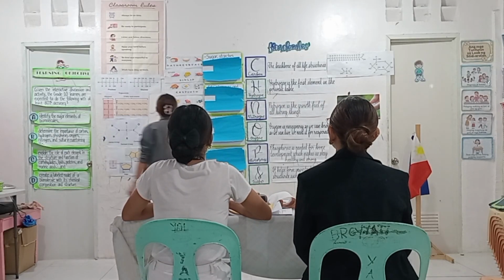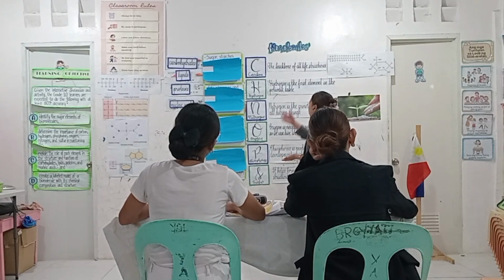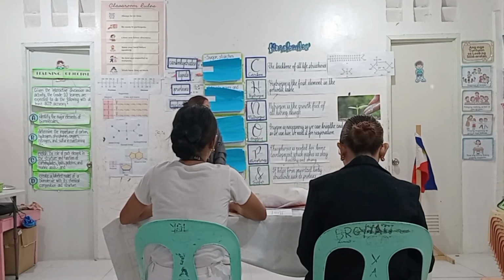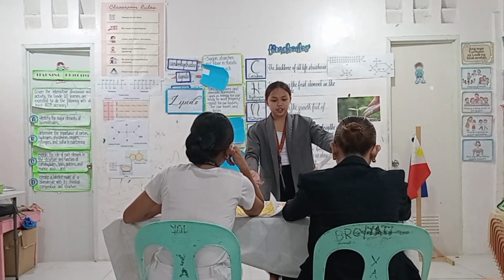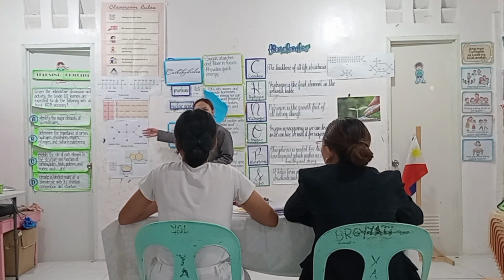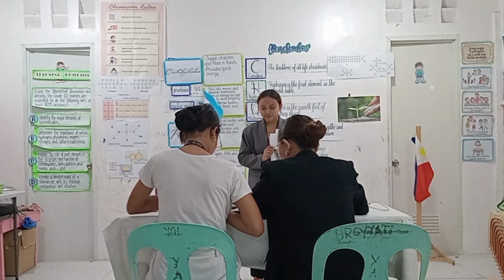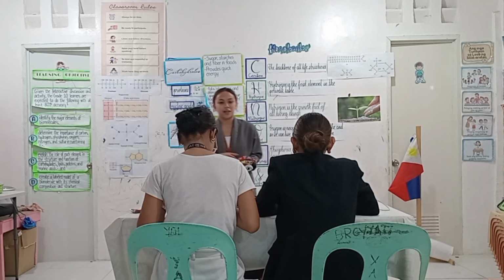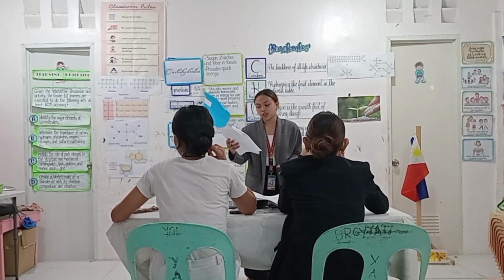ARCENAL-TEACHINGDEMO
Topic: Biomolecules
Grade: 10